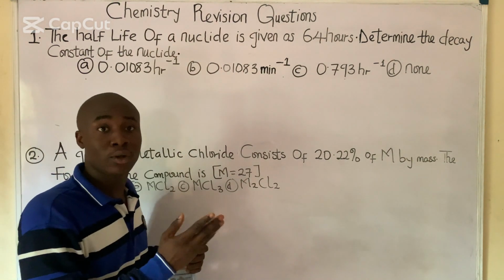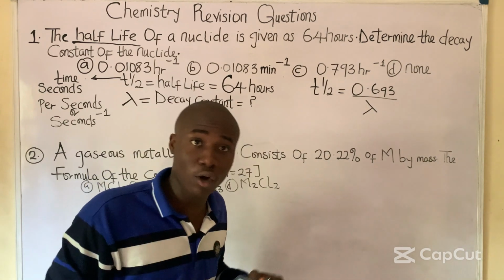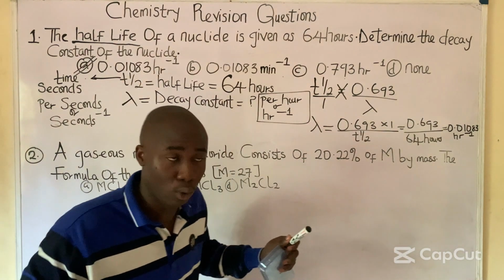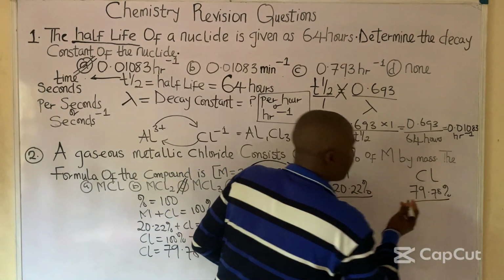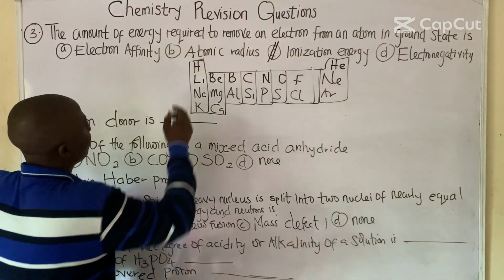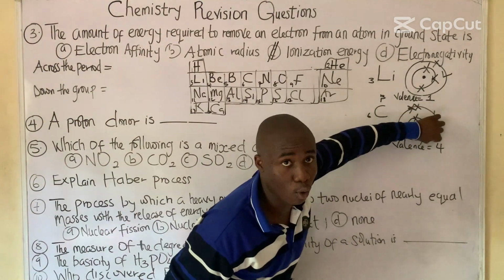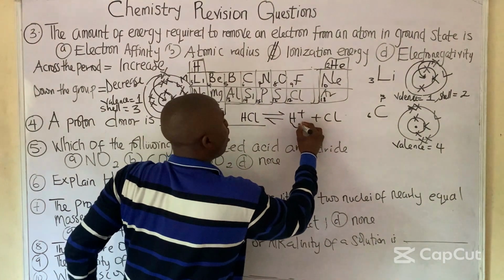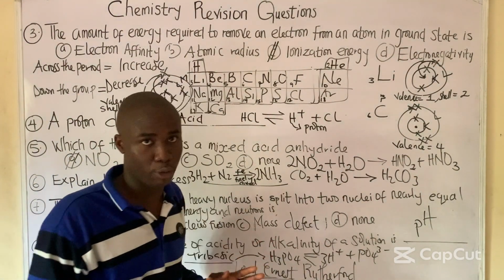10 JAMB 2026 Chemistry Likely Questions Revealed for JAMB ASPIRANTS